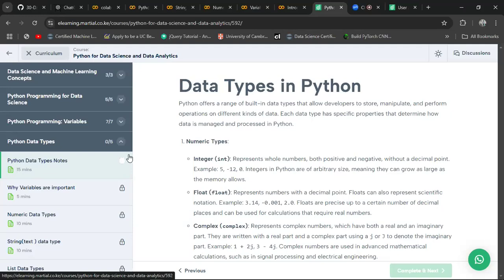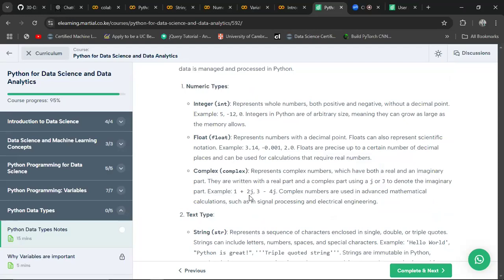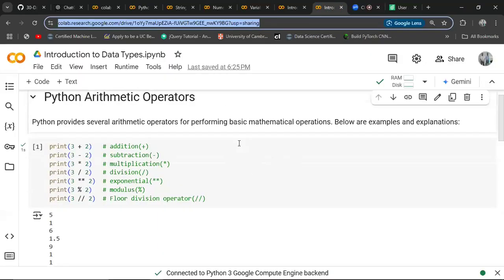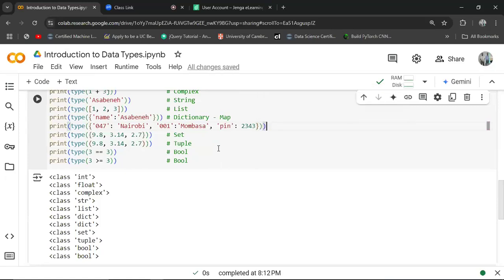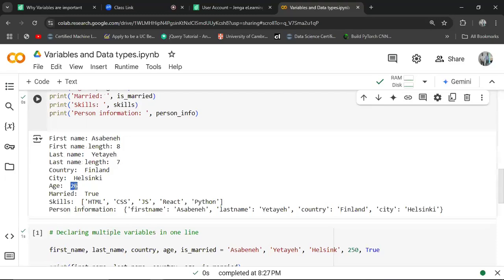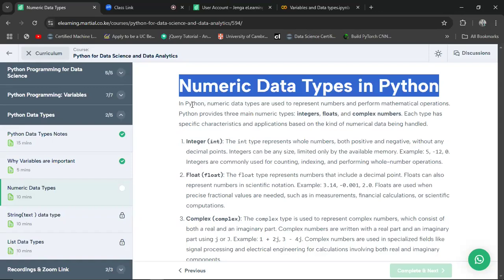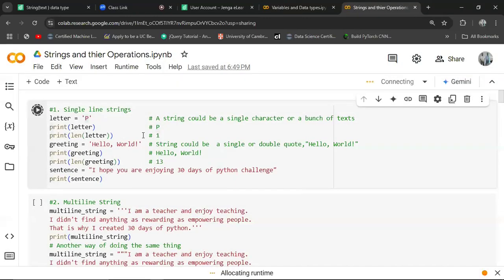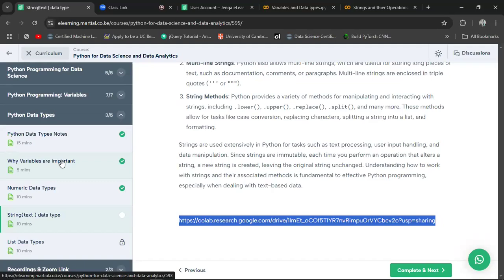Python Data Types (Numeric Data Types)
In this video, we break down the three main numeric data types in Python:

Integers (int) - Whole numbers, positive or negative, with no decimals.
Floating-Point Numbers (float) - Numbers with a decimal point for more precision.
Complex Numbers (complex): Numbers with real and imaginary parts, perfect for advanced math.
Whether you're new to programming or brushing up on your skills, this guide will help you understand how Python handles numbers in a simple and practical way.